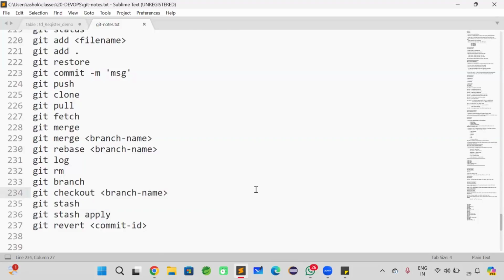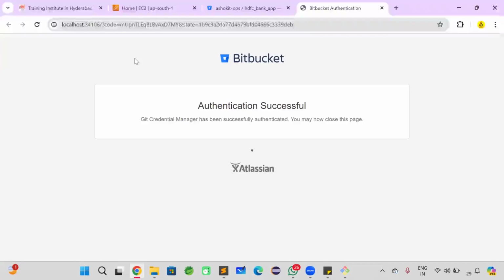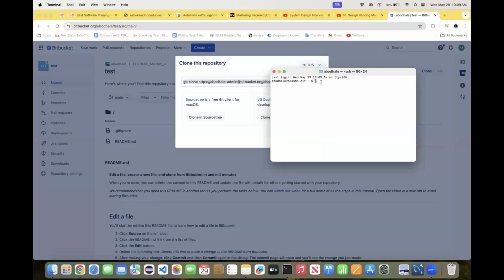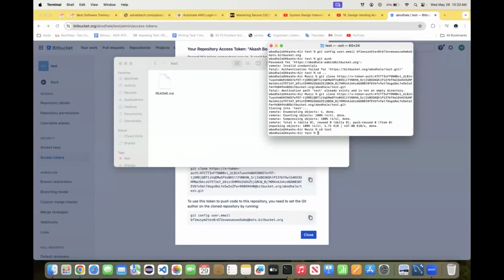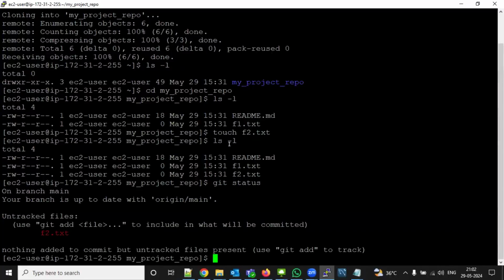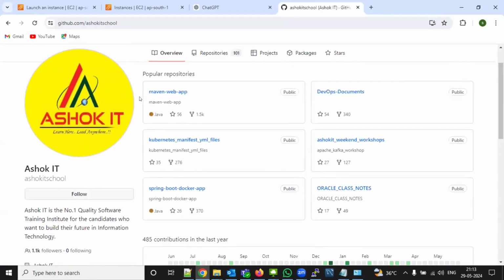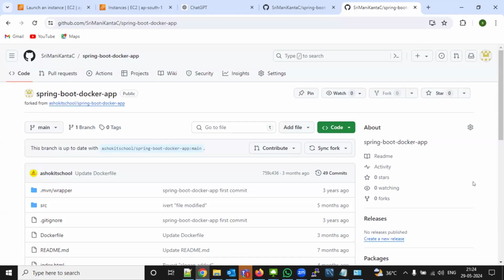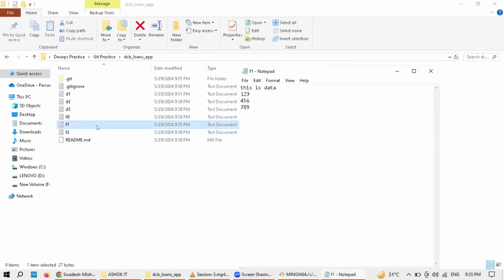Spring Boot Microservices Tutorial | Build & Deploy Step-by-Step 14 20 DevOps 29 MAY 24